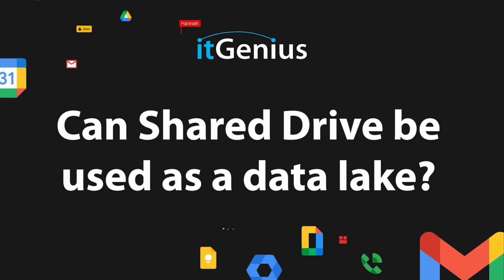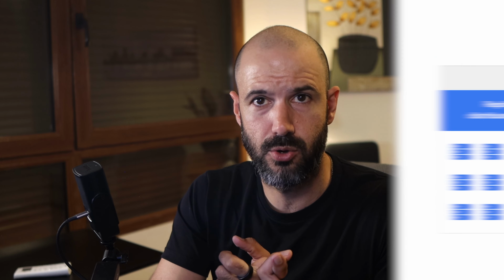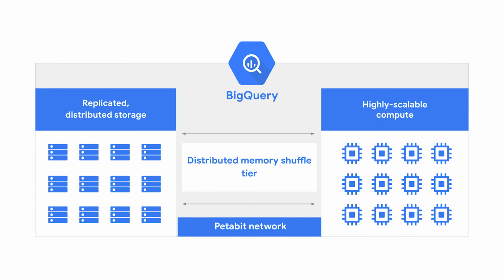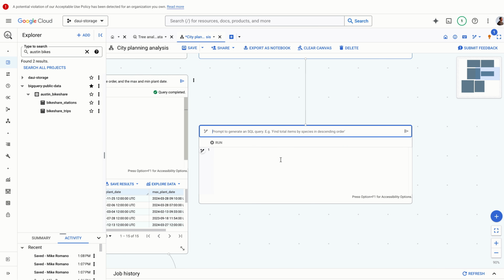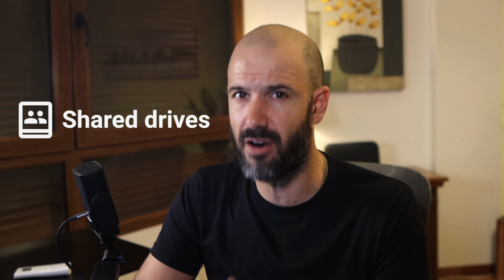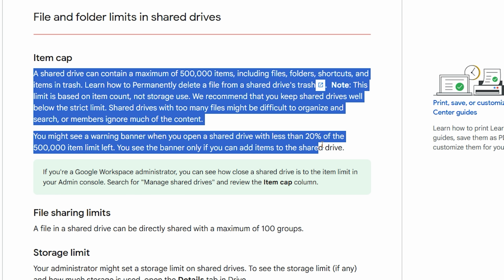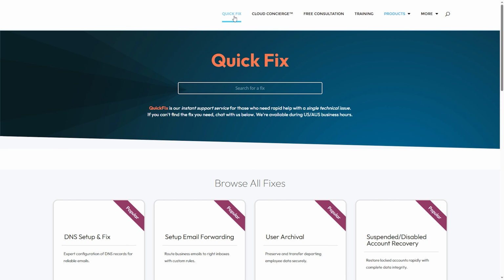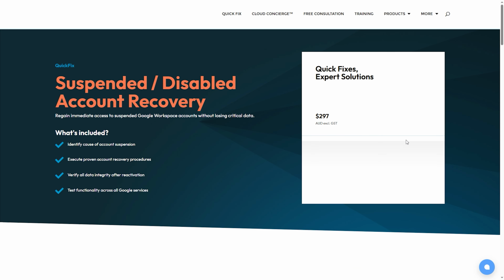Can Google Drive be Used as a Data Lake? Pros and Cons Explored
In this video, we explore whether Google Drive can function as a data lake. We discuss its limitations, potential performance issues, and the risks of exceeding usage limits. While Google Drive offers cheap storage and useful media streaming capabilities, it's not designed as a robust data lake solution. We also cover alternative data lake options such as Amazon S3, Google Cloud, and beginner-friendly tools like Airtable. Learn about the constraints of using shared drives, the risks of account suspension, and how to avoid running afoul of Google's usage policies. If you face any account issues, our support services at it Genius can help you get back on track. Click the link below for more information.

00:00 Introduction: Can Shared Drive Be a Data Lake?
00:08 Understanding Data Lakes and Databases
00:44 Using Google Drive for Media Storage
01:12 Limitations and Performance Issues
01:25 Google Drive's API and File Limits
02:03 Potential Risks and Google Policies
03:00 Google Workspace and Account Management
04:21 Conclusion and Support Services